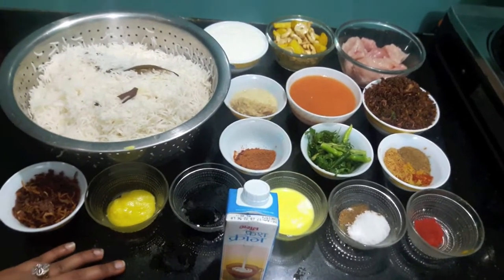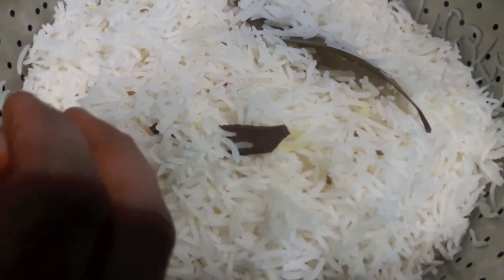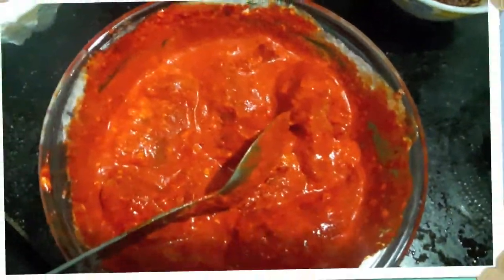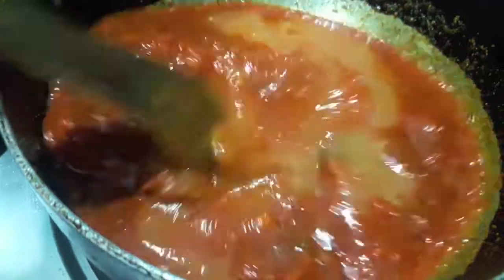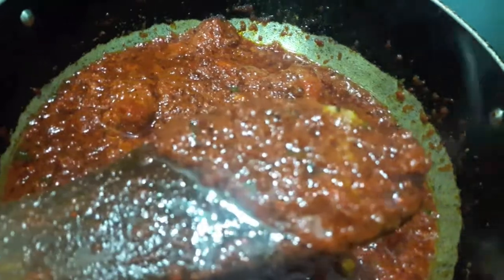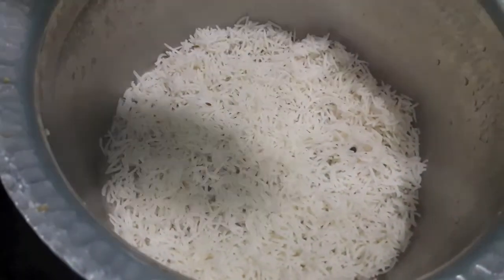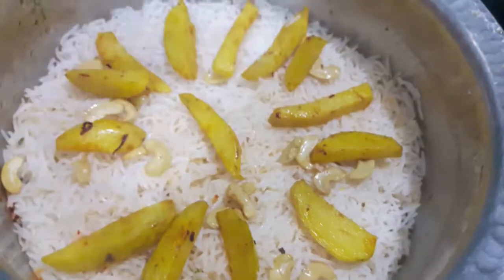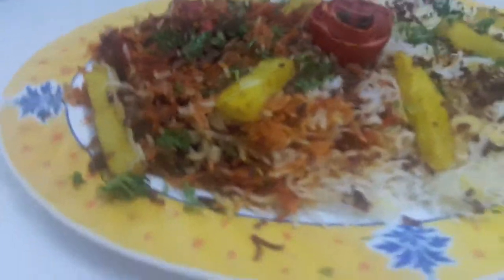** CHICKEN TIKKA BIRYANI **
Ingredients:
1/2 kg chicken
1/4 cup cashew fried
2 medium size potatoes fried
1 cup curd
5 to 6 brown onion
5 to 6 tomatoes pureed
2 tbsp ginger paste
2 tbsp garlic paste
1 tbsp shan chicken tikka masala
3 green chillies
1/2 cup finely chopped green coriander
2 tbsp coriander powder
1 tsp cumin powder
1 tsp red chilli powder
1/2 tsp turmeric powder
Pinch of red food colour
Salt to taste
1/2 tsp garam masala powder
2 tbsp milk
Pinch of yellow food colour
1 tbsp desi ghee
1/4 cup brown onion
1/2 kg basmati rice
1 bay leave
1 cinnamon stick
3 cloves
3 peppercorn
3 cardamom
1 star anise
4 tbsp fresh cream

** RED FOIL CHICKEN**

**DRY FRUIT CHICKEN**

**BOHRI BIRYANI**

**SATAY CHICKEN WITH WHITE SAUCE**

** VEG NOODLES **

**SPONGE CAKE**

 **RICE CHAPATI**

XOXO ,
SHIFA'S KITCHEN